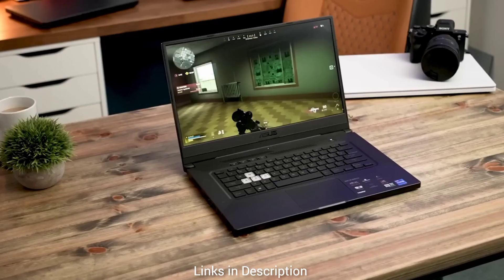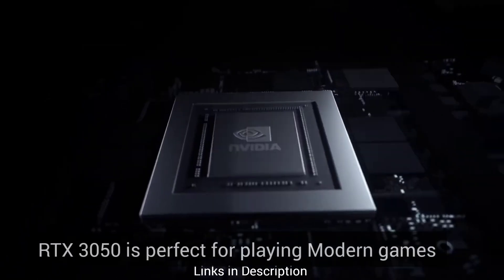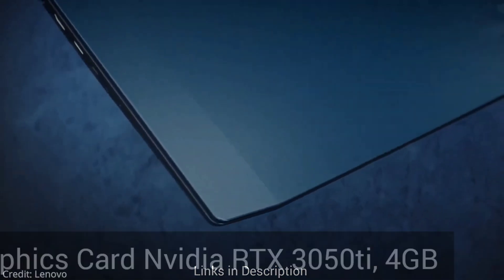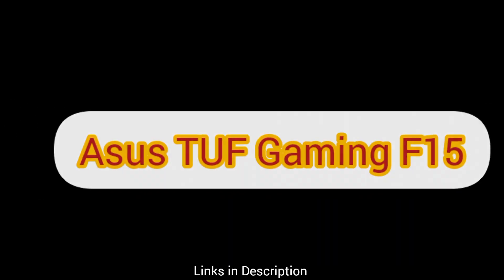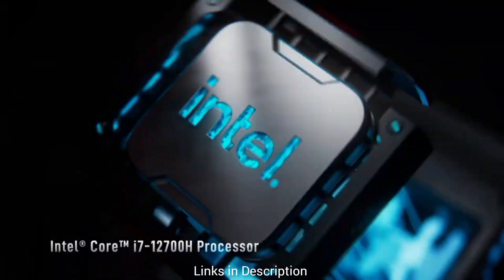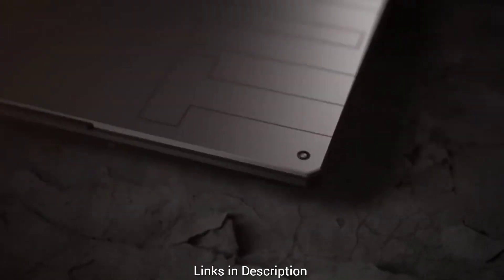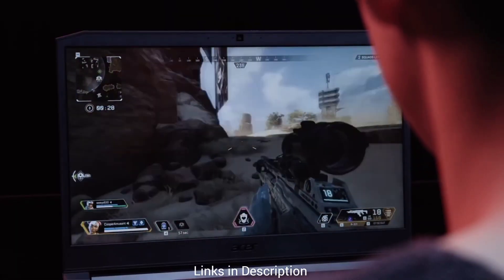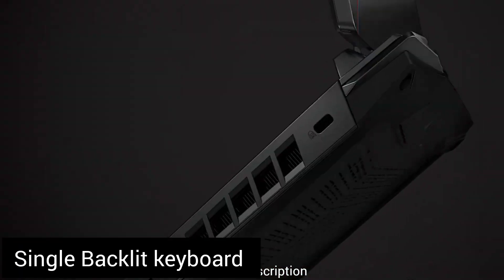Best Laptops for Programming and Gaming under $1000 USA 2023 ⚡ Budget Laptop for gaming and Coding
In this video we have discussed the best laptop for programming and gaming under 1000 dollars in the united states in 2023, in fact, these gaming laptops are suitable for streaming, coding, and programming, so watch the video till the end to know about the best laptop for gaming and programming USA.

✅ Best Laptop for Gaming and Programming ✅ (Links for USA)

Lenovo Ideapad Gaming 3i-

💻 India (Similar)

Asus TUF F15 Gaming Laptop

💻 US Alternative (12500H + RTX3060)

Time Stamping
00:00 Overview
00:23 Quick Buying Guide
00:44 Lenovo Ideapad Gaming3i
01:55 Asus TUF F15 Gaming Laptop
03:18 Acer Nitro 5 Gaming laptop
04:30 Final words

NOTE: THE PICTURES, IMAGES, AND VIDEOS BELONG TO THE RESPECTED OWNERS, THIS VIDEO IS MADE BY USING AN AI VOICE GENERATOR, I AM NOT THE OWNER OF ANY OF THE IMAGES, THUMBNAIL IMAGES, AND VIDEOS USED IN THESE VIDEOS.
The footage in our videos was Made as educational material/promotional, - Images and videos on these videos are copyrighted to their respectful owners

Laptop for gaming and programming
Best Laptop for gaming and programming
Best laptop for programming and gaming
laptop for programming and gaming
Laptop for coding and gaming
Best Laptop for coding and gaming
Best Laptop for coding and programming
Laptop for gaming and programming in USA
Laptop for gaming and coding in USA 2023
Best Gaming laptop under 1000$
Best laptop for programming and coding under $1000
Best laptop under 1000 dollars for gaming and coding
Best laptop under 1000 dollars for gaming and programming